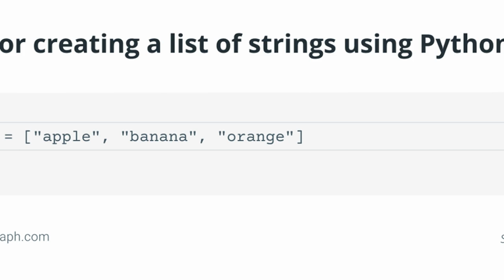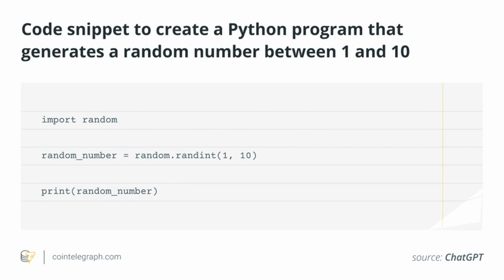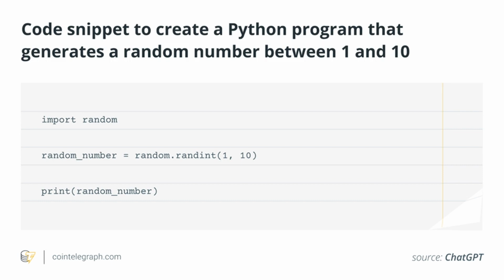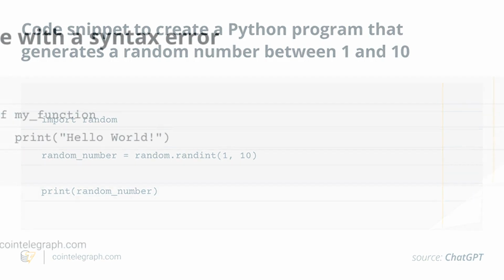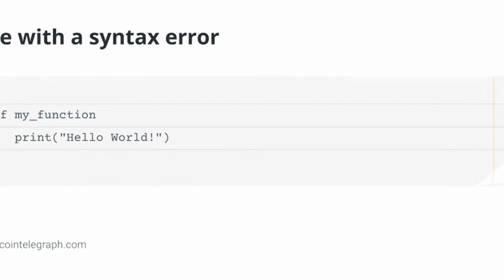How to learn Python with ChatGPT